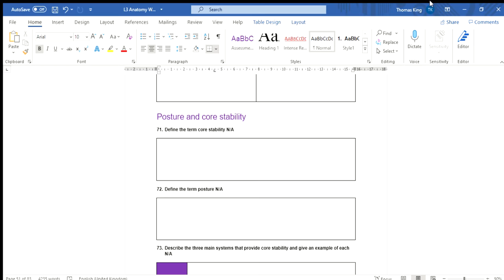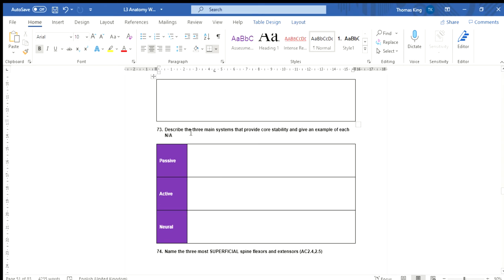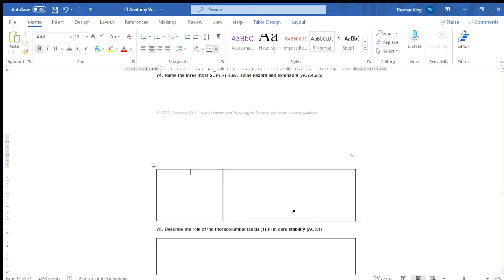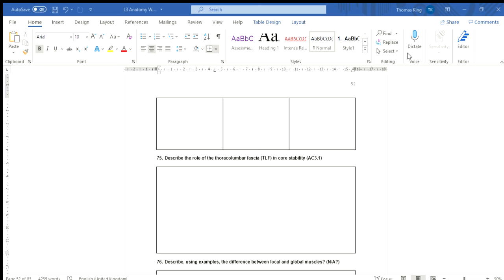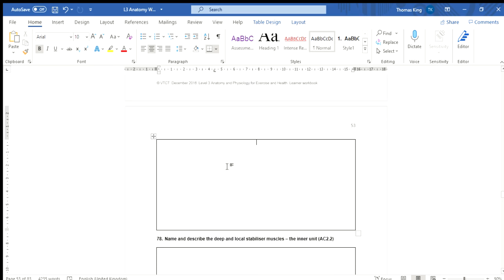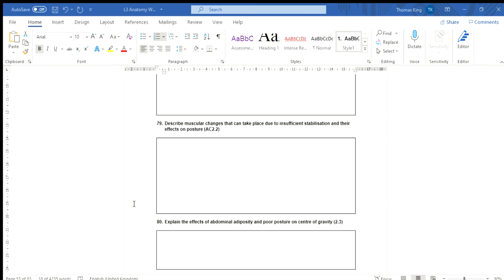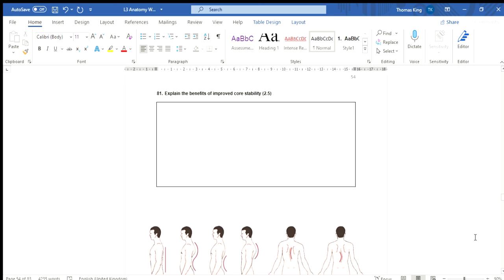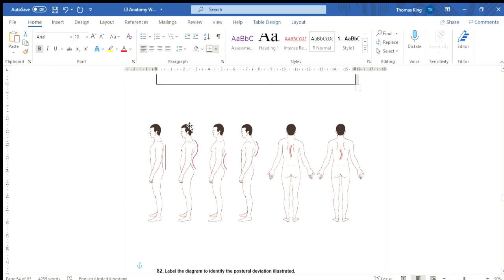L3 Anatomy Workbook Word 2021 03 27 14 55 55